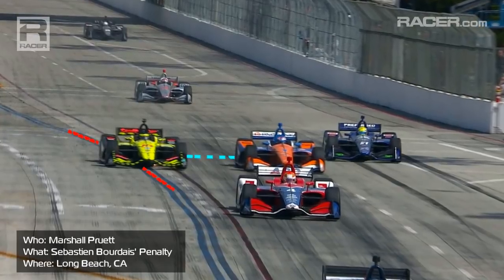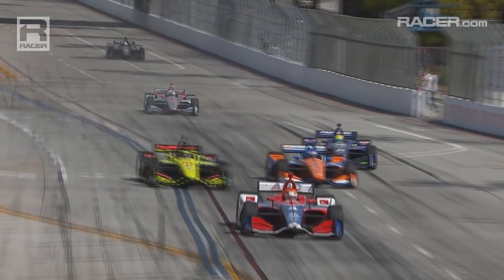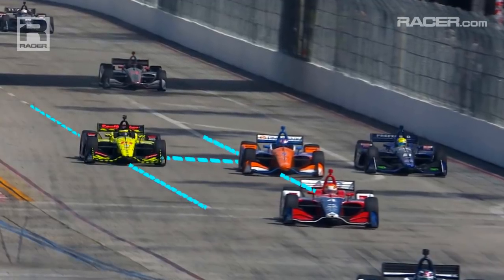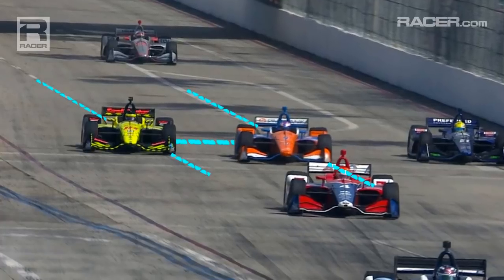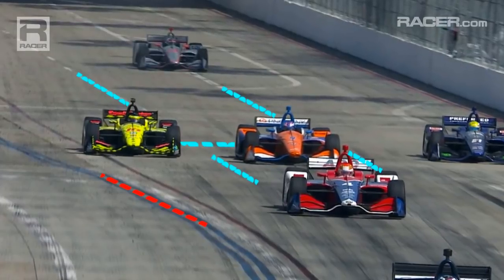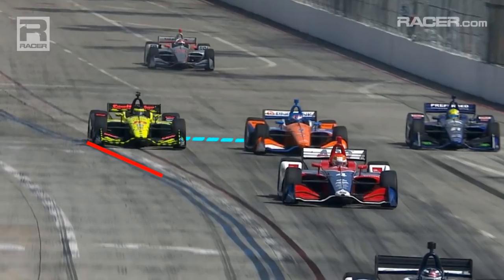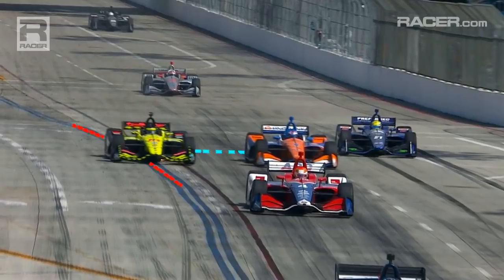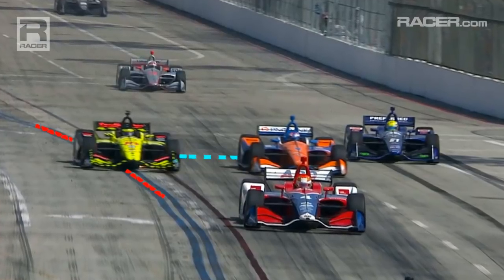RACER: Did IndyCar Gets Bourdais' Long Beach Penalty Right or Wrong?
Did the Verizon IndyCar Series make the right call when it penalized Sebastien Bourdais for running over the pit exit lane, or should the race directors have been lenient due to extenuating circumstances? RACER's Marshall Pruett takes a look at the evidence.